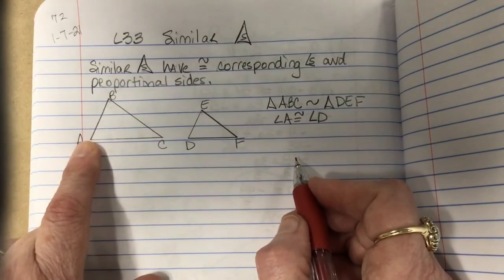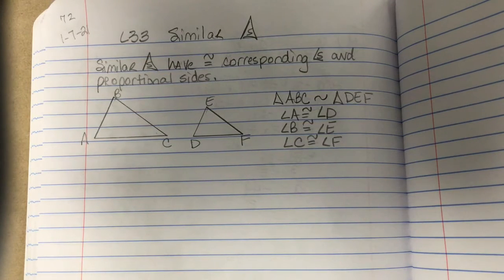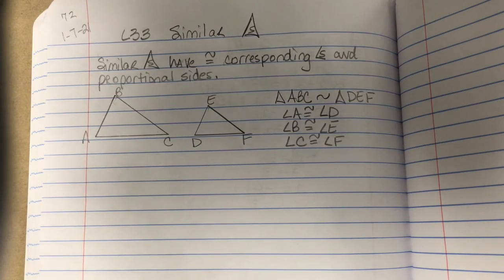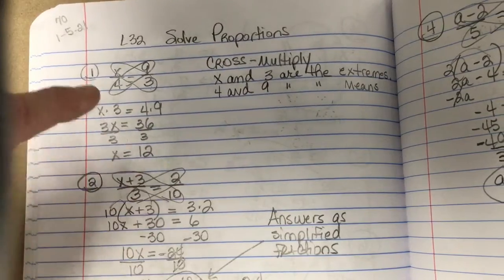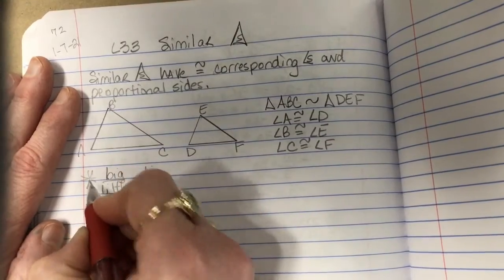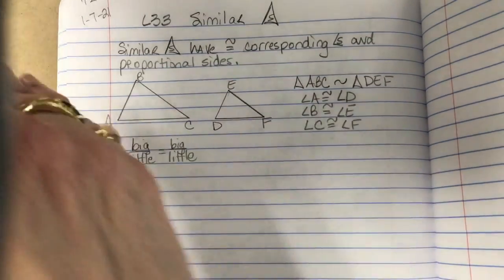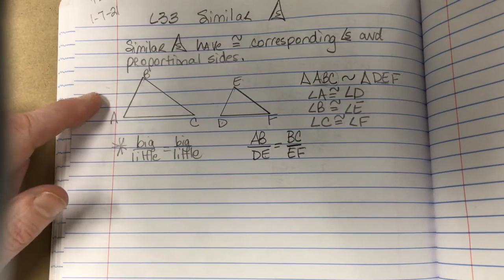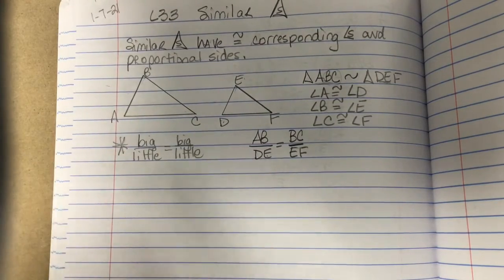L32 geo part 1